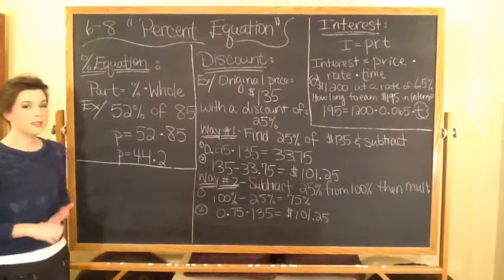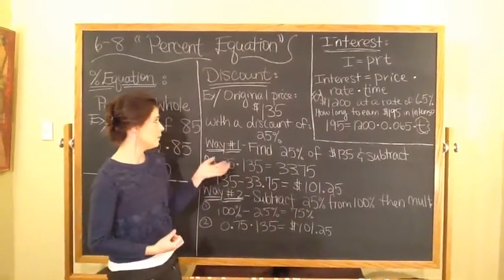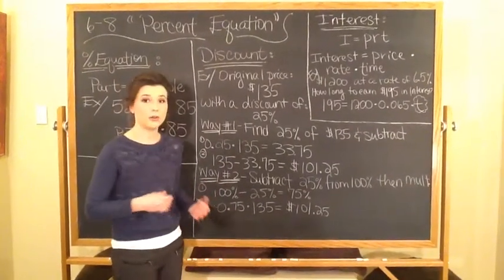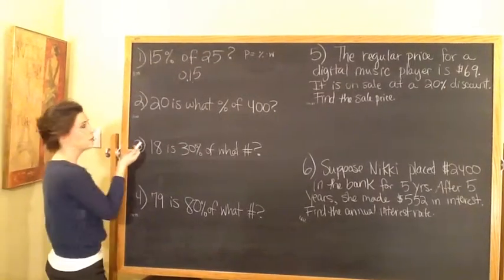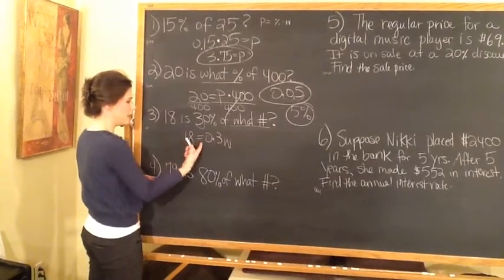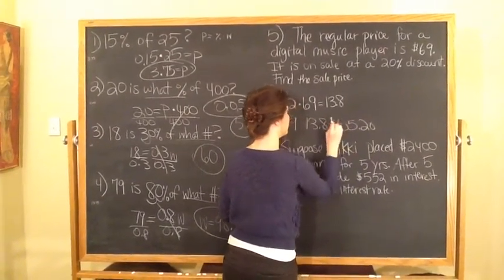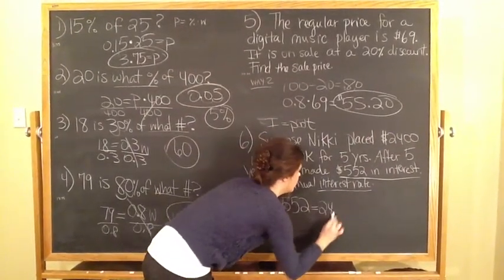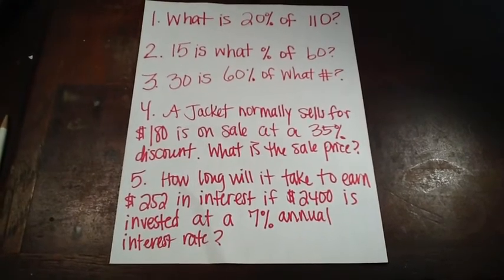FA Pre-Algebra Lesson 6-8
Percent Equation, Interest, and Discount